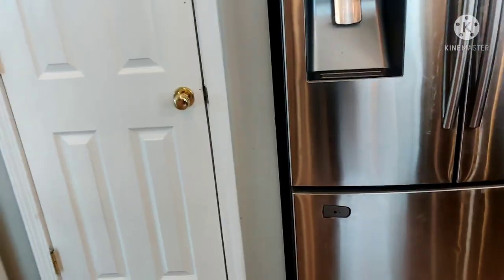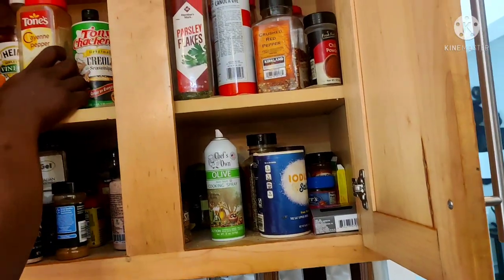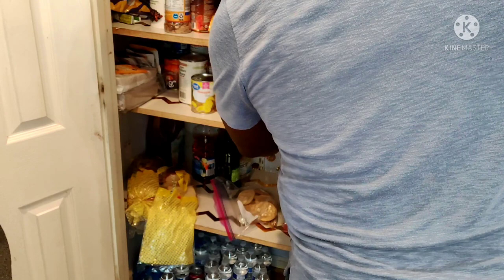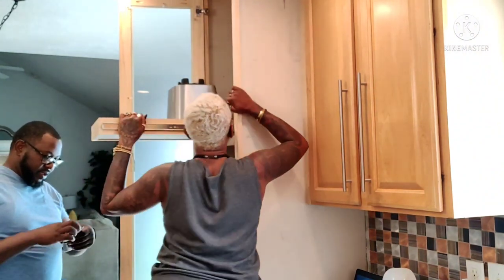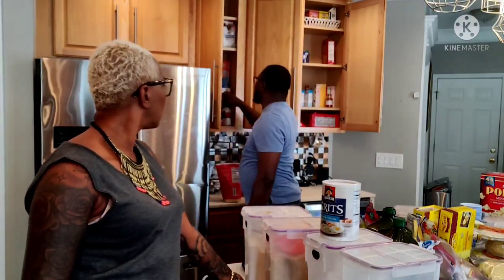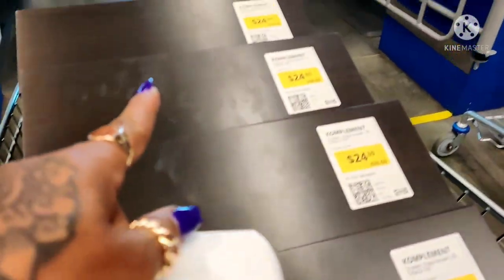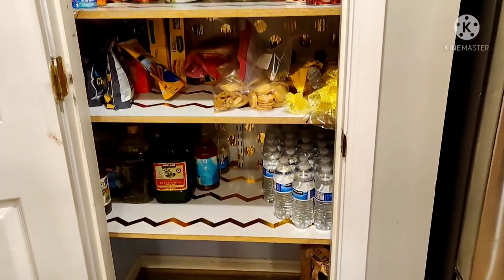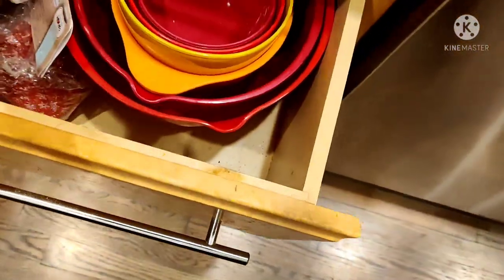THIS KITCHEN NEEDS ORGANIZATION BAD ||WHATS A GOOD SOLUTION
ALL ITEMS ARE FROM THE AT HOME STORE FEATURED IN THIS VIDEO

Heyyyy beautiful family heads up Hugh mark downs in the Etsy store

PINTEREST: SHARON SHE SO FABULOUS
TIKTOC : @SHARON_46_